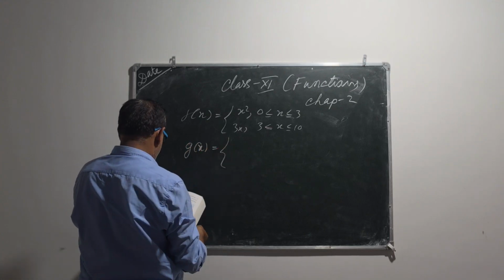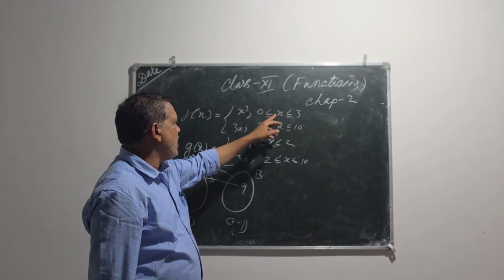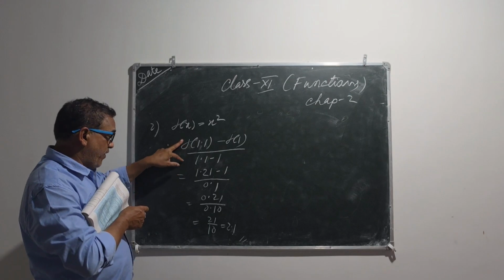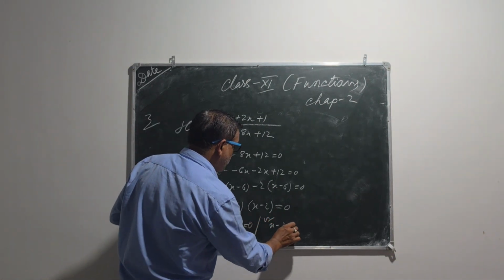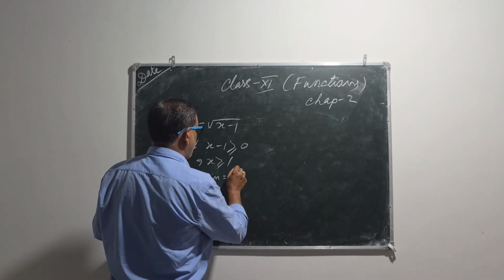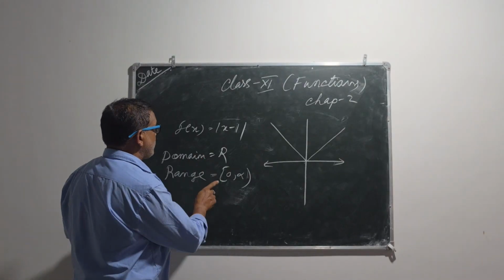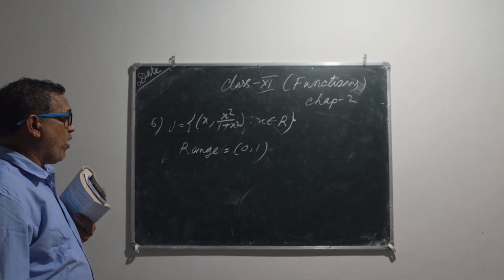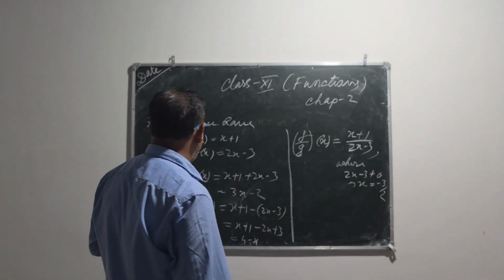Class 11 Maths | Functions: Miscellaneous Exercise Explained!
In this video, we dive deep into the Miscellaneous Exercise of Class 11 Mathematics (NCERT). These problems are often considered the most challenging part of the chapter, involving complex domains, ranges, and signum/greatest integer functions.
​What we cover in this video:
​Step-by-step solutions for all Miscellaneous Exercise problems.
​Tips for finding the Domain and Range of difficult functions.
​Shortcuts for solving identity and constant function questions.
​Common mistakes to avoid in Class 11 exams.

​Miscellaneous Exercise Functions
​Barman Sir Classes
​Class 11 Relations and Functions
​Mathematics NCERT Class 11 Solutions